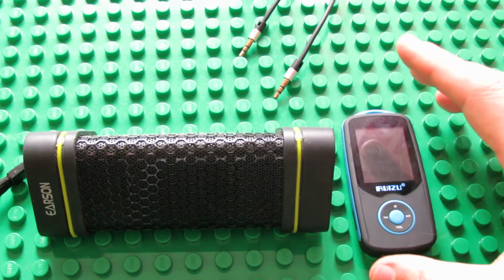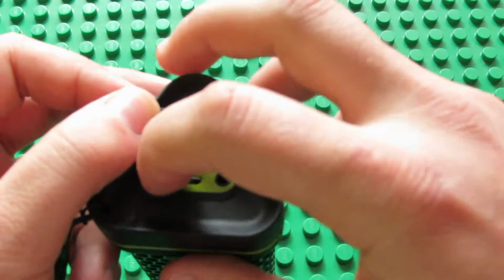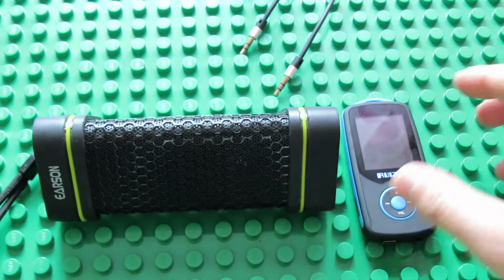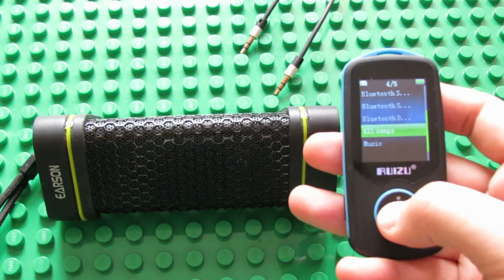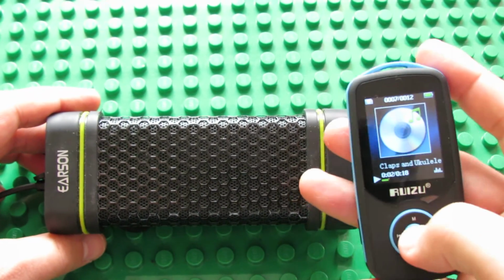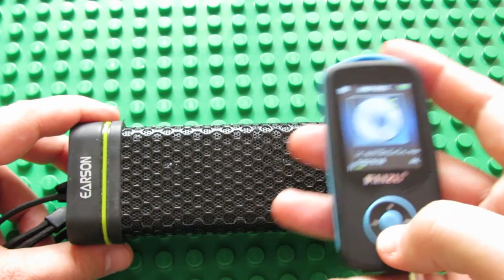Sound Test of Earson ER-151 Wireless Bluetooth Speaker